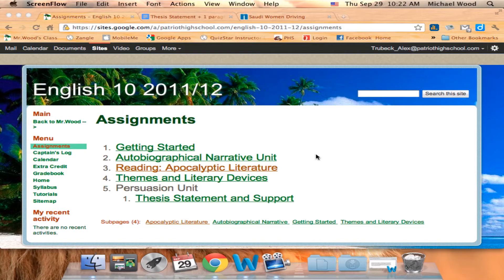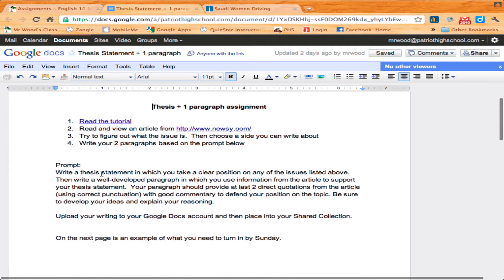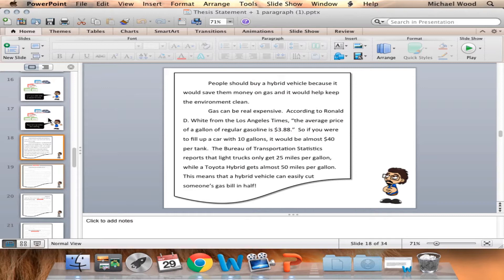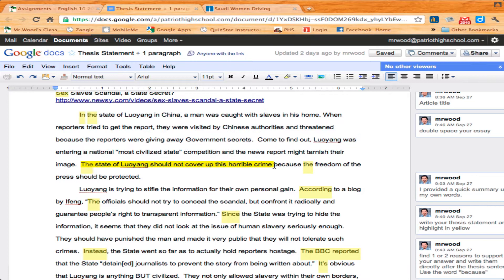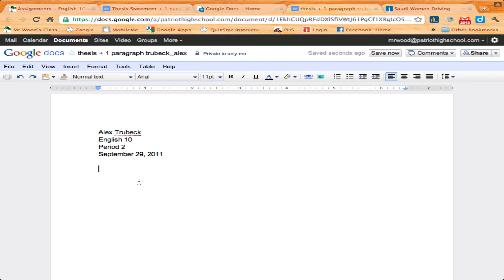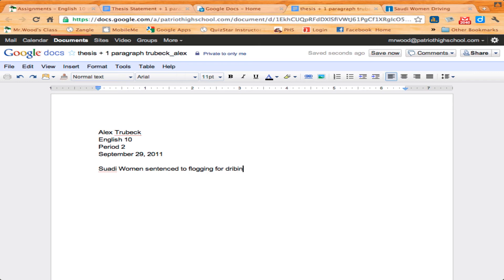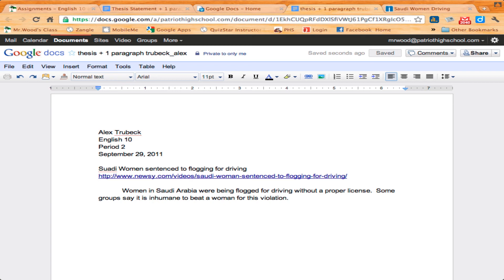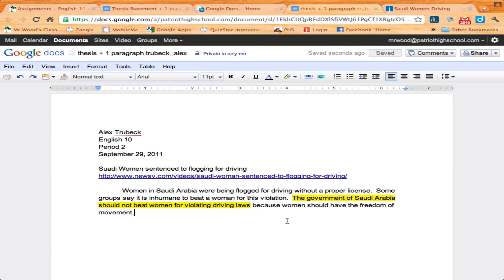Thesis and Supporting paragraph part 1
class discussion for English 10. Thesis sentence and taking a position on an issue.